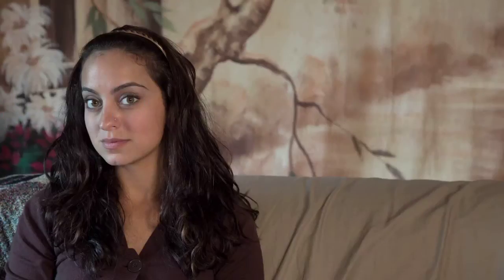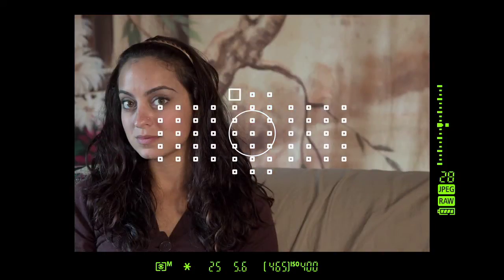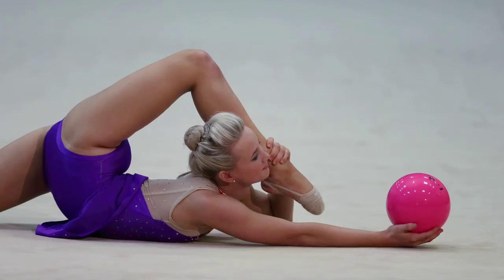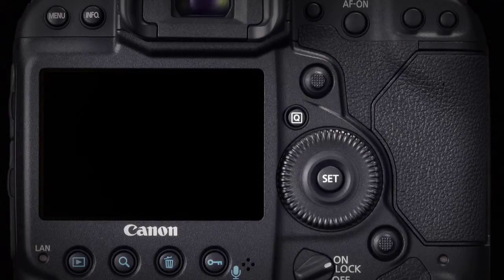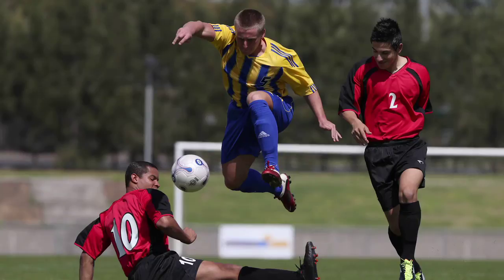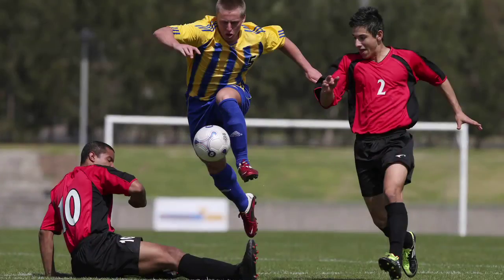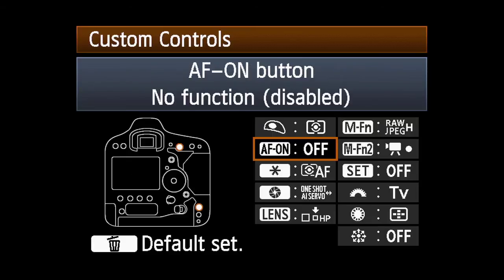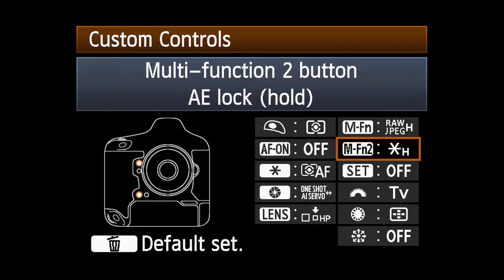Canon EOS 1DX Exposure AE Lock hold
One camera. One mission: to fulfill the role of Canon's true flagship, top-of-the-line pro SLR. Combining the roles of former EOS-1D and EOS-1Ds versions, it's a full-frame, 18-million pixel camera that emphasizes total image quality and low noise performance, rather than sheer pixel count. Image quality is extraordinary. Standard ISO range is 100~51,200. Performance is world-class – up to 12 fps at full-resolution. AF is Canon's most advanced ever: a 61-point, ultra-high precision system with up to 41 cross-type AF points. Shutter durability up to 400,000 shots. And a host of new HD video features. Mission fulfilled.